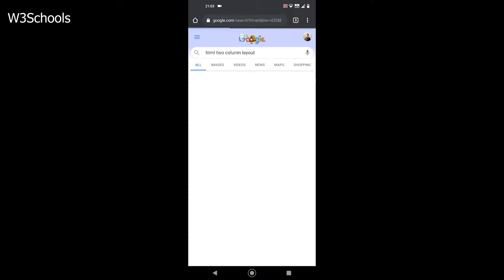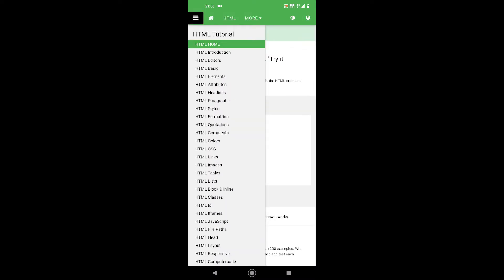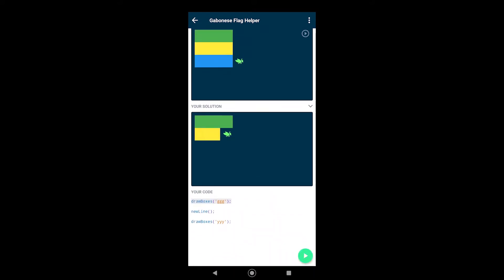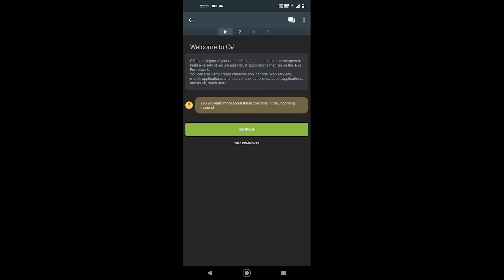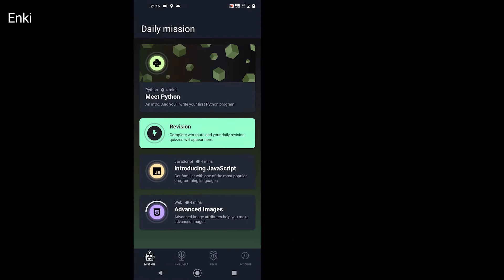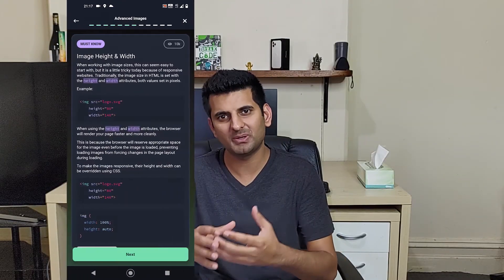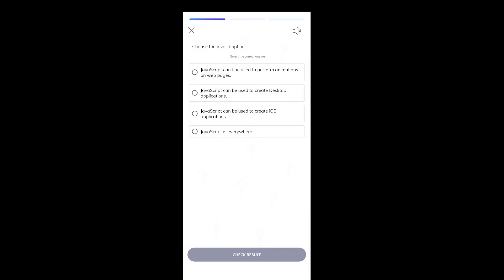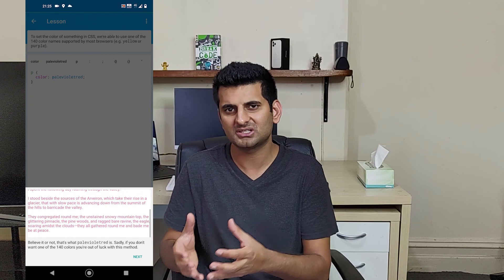6 Best Coding Apps for iOS & Android | Best Programming Apps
Programming is becoming popular every year, and with fast-processing mobile devices, it is very easy to program on mobile devices.

You might want to learn about the 6 best coding apps as a programmer.

Mentioned apps:
1. W3Schools: I have known this site for years. The site has been an on-the-go help. But they have an app to help you learn about programming whenever you want. The app offers HTML, CSS, Python, SQL, JavaScript, and many more languages.

2. Grasshopper: The app was developed by Google, and it focuses on JavaScript, which is a universal language used in the web, desktop, and mobile worlds.

3. SoloLearn: SoloLearn is a place for thousands of programmers to learn and enjoy. It's not just an app; it's a place to get noticed (like Stack Overflow). You can share your programs and see others' work. You can even upvote if you like a piece of code.

4. Enki: Alongside programming languages, you learn about Git, spreadsheets, Linux, SQL, and more. The app is a mixture of IT fundamentals and programming. It asks a few questions in the beginning to help you learn faster.

5. Programming Hub: The list of courses in the app keeps going. From programming to IT fundamentals to SEO, you have so many choices. You see voices, videos, quizzes, cheats, and more as you learn a course.

6. Encode: Encode takes a different approach. Instead of splitting into languages, it splits into topics. This helps you learn multiple languages and the relationship between each at the same time. You also have Python and JavaScript languages